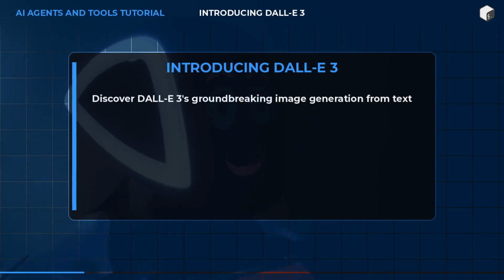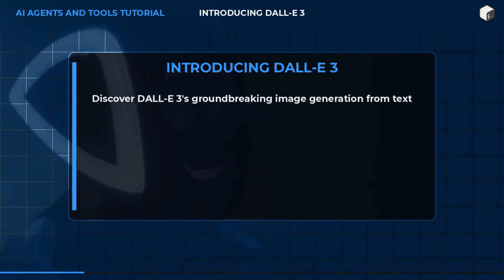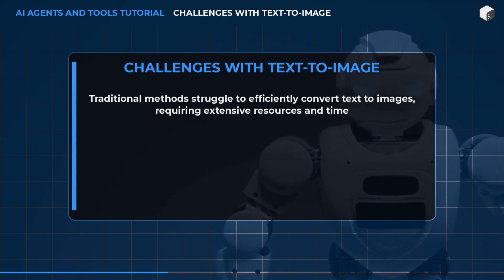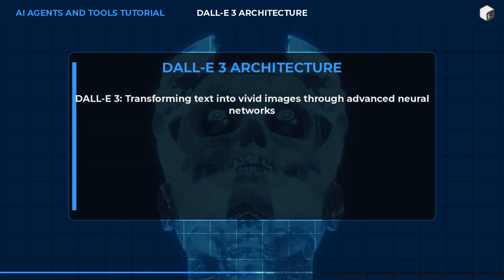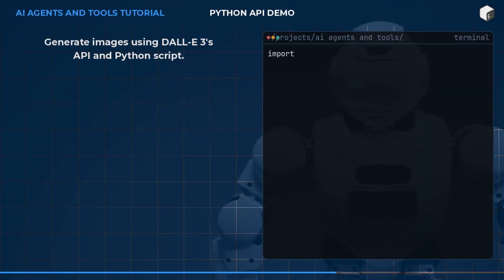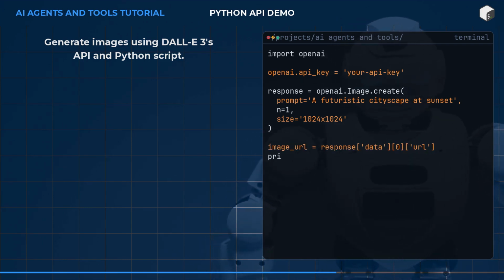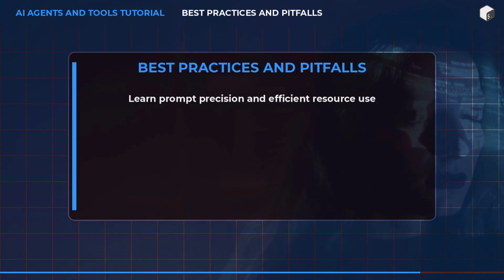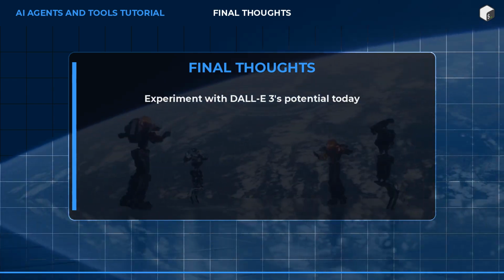Master DALL-E 3: Create Stunning Images in Minutes (2026 Guide)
Unlock the magic of DALL-E 3 with our comprehensive guide. Learn how this cutting-edge AI model generates breathtaking images from text prompts.

00:00 Introducing DALL-E 3
00:30 Challenges with Text-to-Image
01:02 DALL-E 3 Architecture
01:48 Python API Demo
02:21 Best Practices and Pitfalls
02:55 Final Thoughts

💡 Pro tip: Bookmark this video for when you hit this issue in production.